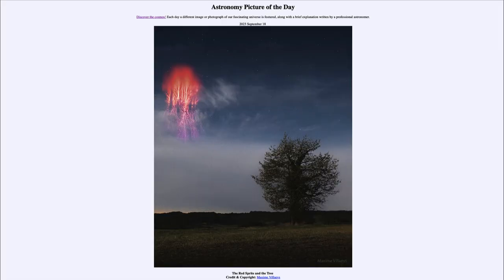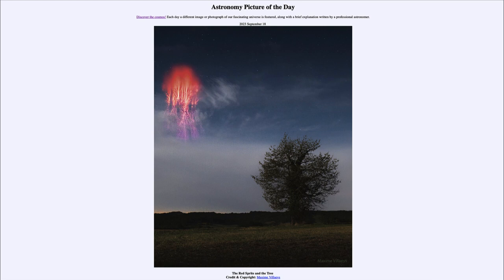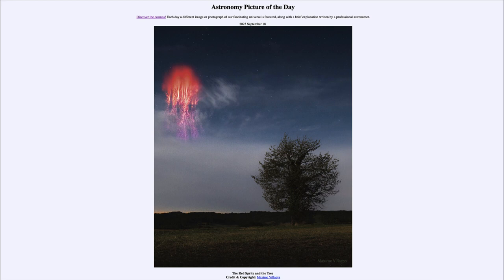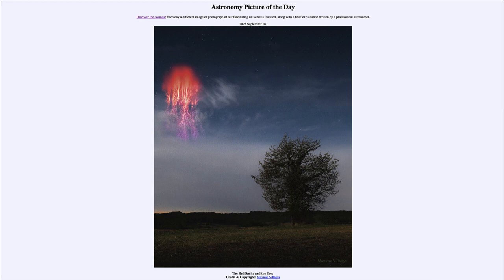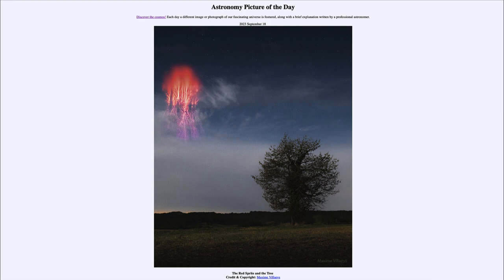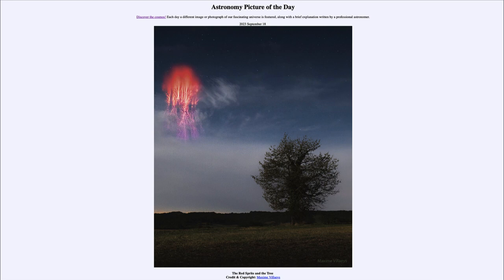Astronomy Picture of the Day - September 18 - The Red Sprite and the Tree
In today's image, we see an example of red sprite lightning in the sky. This lightning is associated with storm clouds but occurs much higher in the atmosphere with the tendrils that can speed down at about 1/10 the speed of light.